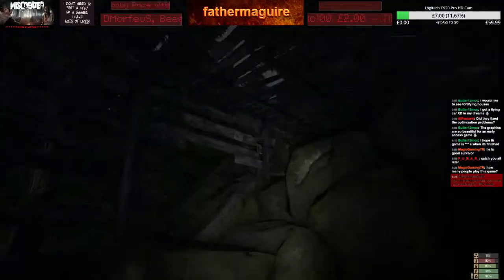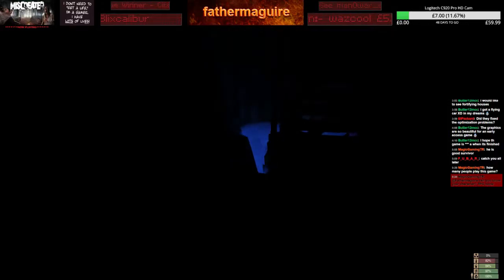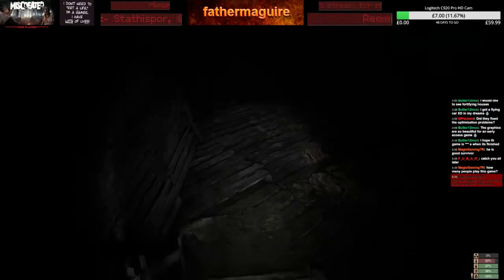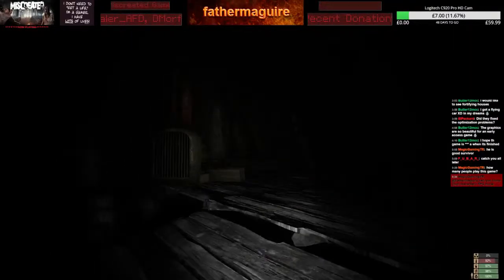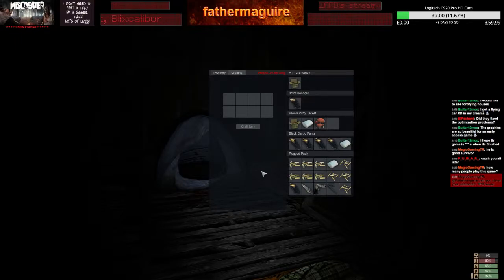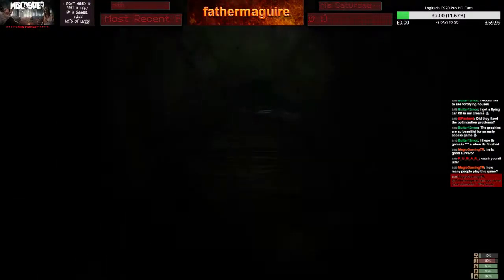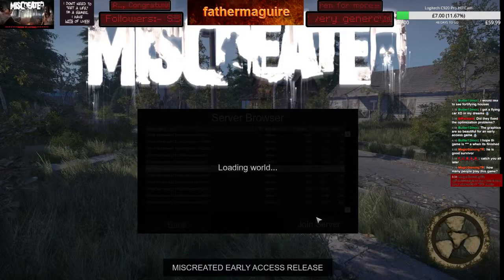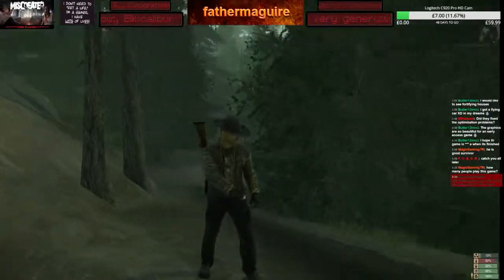Miscreated - Mine Night Tour - Radiation Explanation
During todays stream took a complete tour of the map, this was part of it.